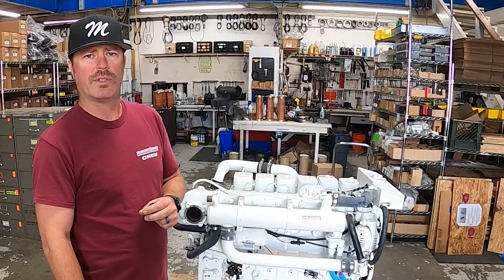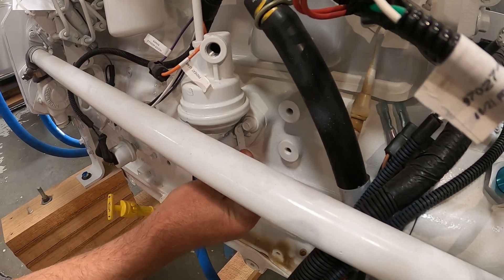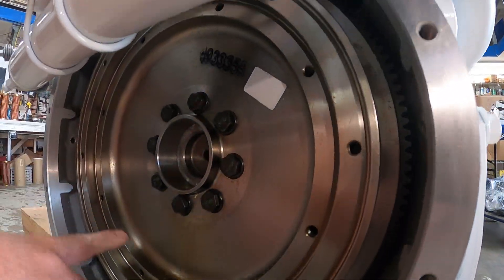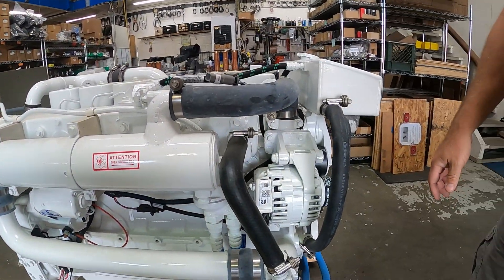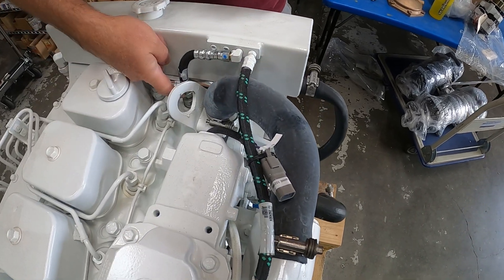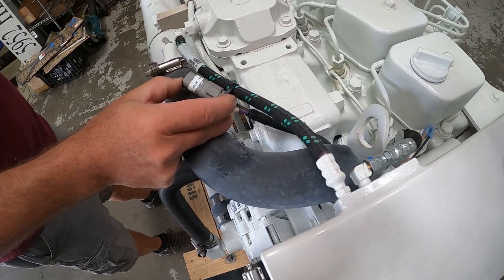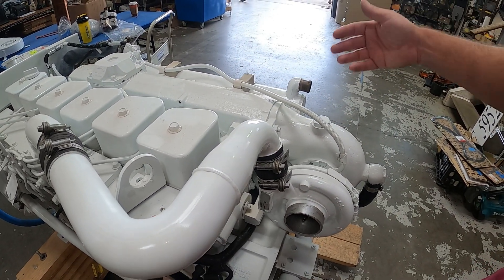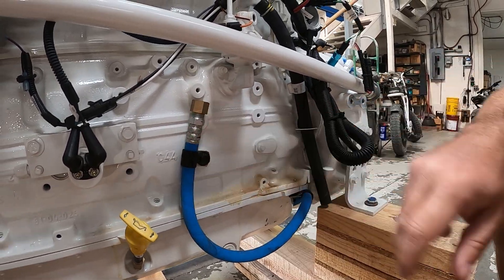Learning Your 6BT 210HP Cummins Engine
In this video Corey does a quick overview of the 6BT 210 and we try to get the camera in close on every part of the engine. We get a good look at the 6BT Delphi injection pump and fuel shut off solenoid, the raw water pump, oil pressure sender, temp sender, gear oil cooler, lift pump, flywheel and bellhousing, magnetic tach pickup, starter and starter mag switch, alternator, serpentine belt, belt tensioner and more...